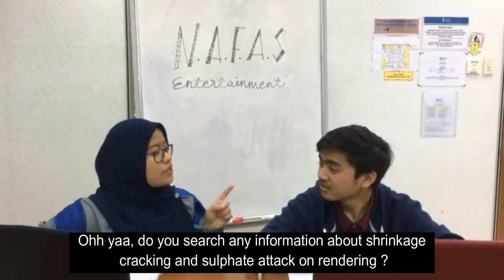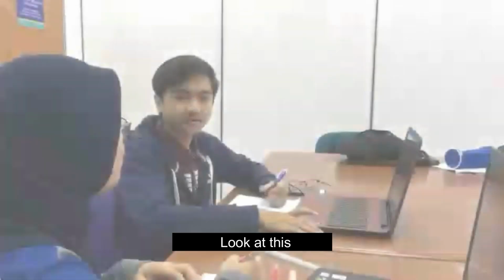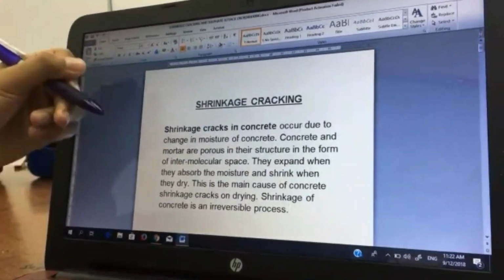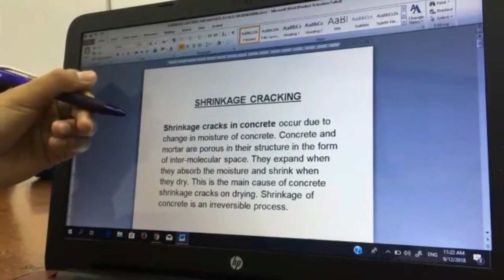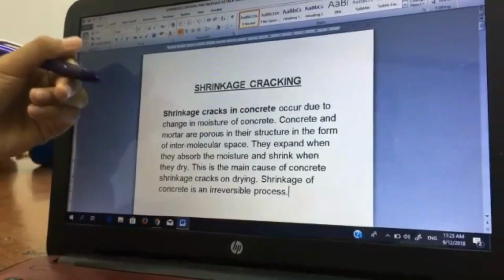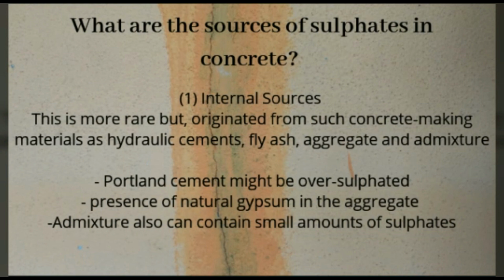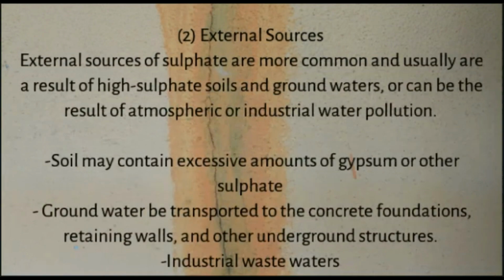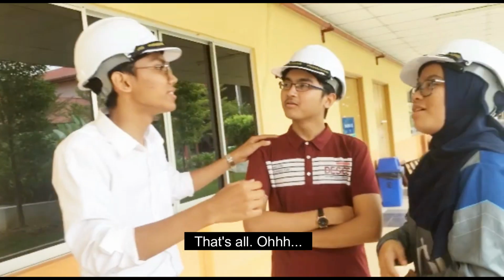MATERIAL'S PROJECT ABOUT SHRINKAGE CRACKING & SULPHATE ATTACK ON RENDERING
EDITOR BY : SYARAFANA SHAHIDAN